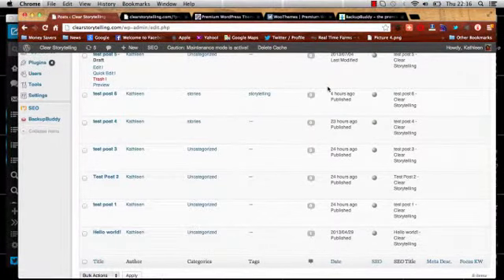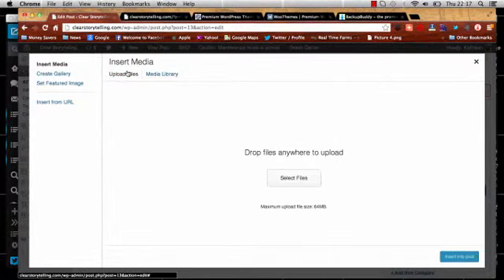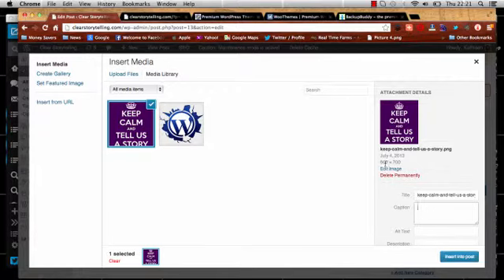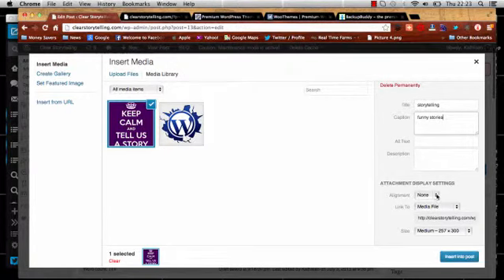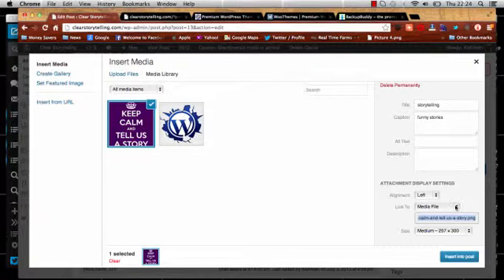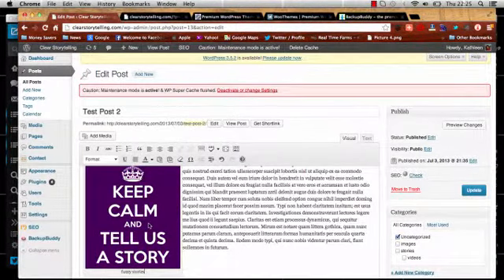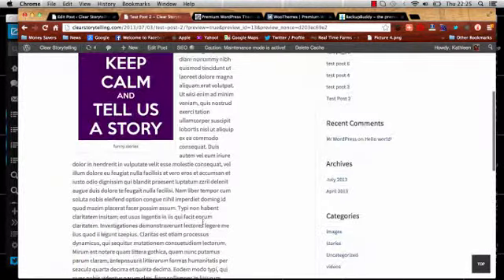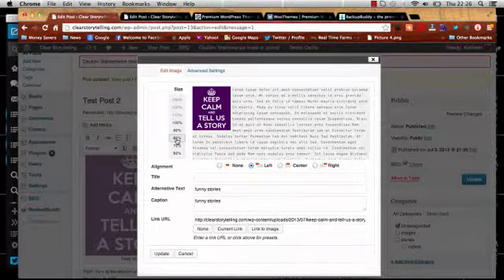DIY Wordpress: Inserting Images